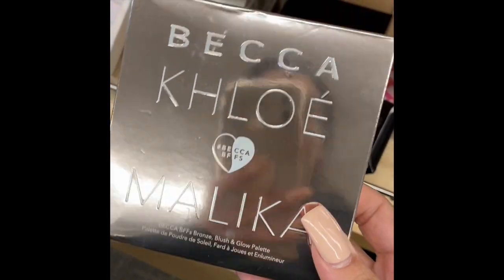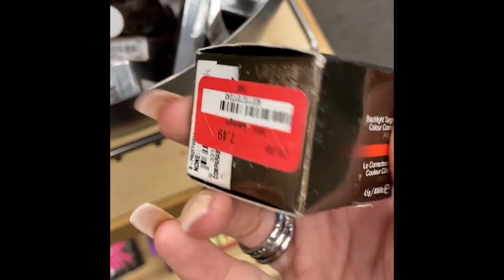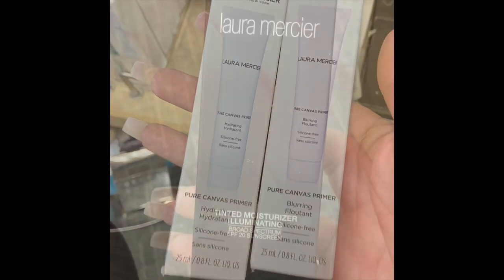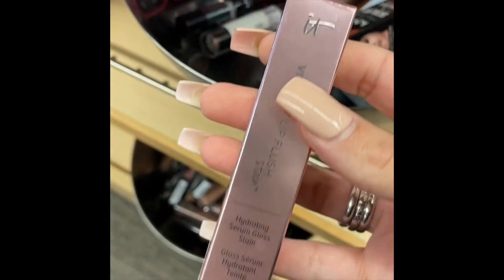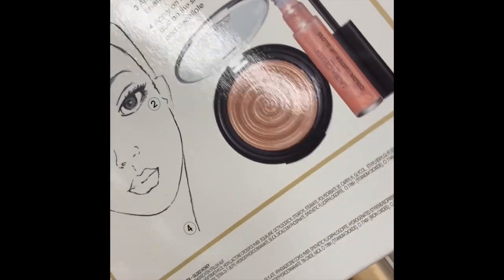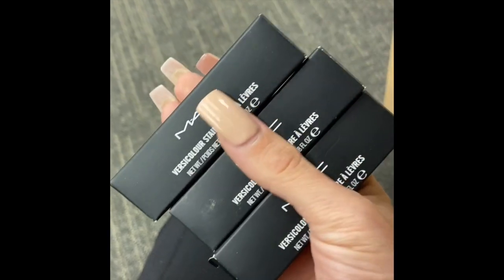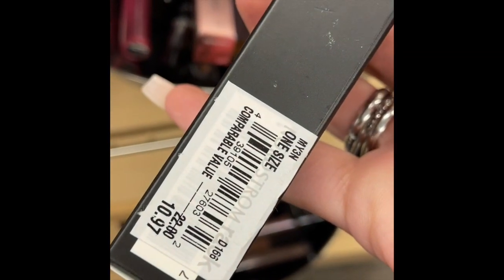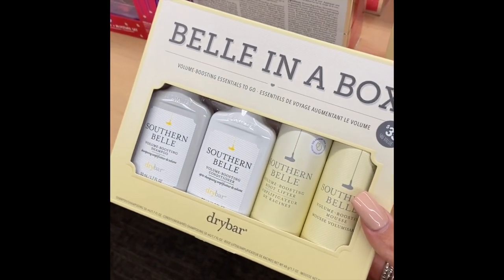NORDSTROM RACK MAKEUP FINDS! WEIRD!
Wen't to NORDSTROM RACK and found out something weird.